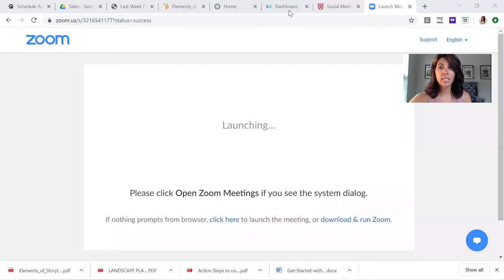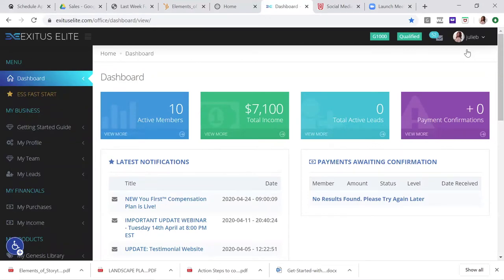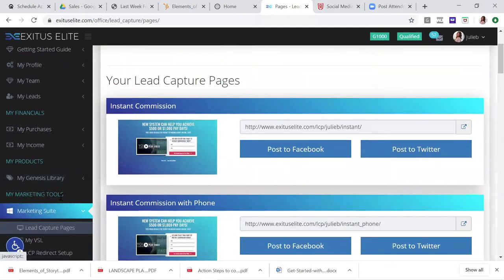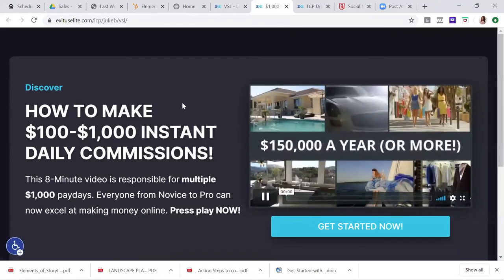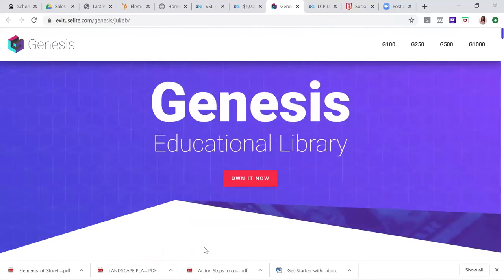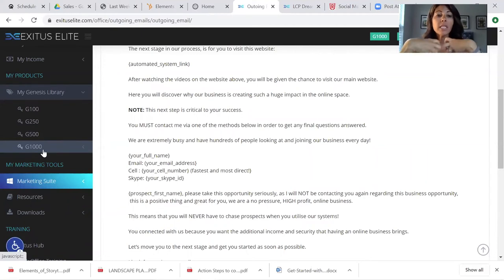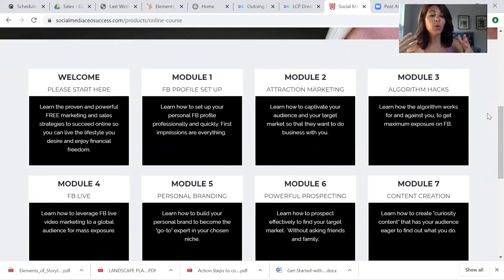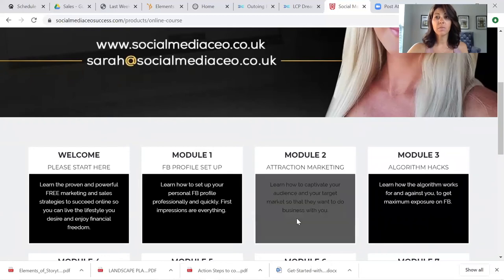How to Have $1k Days Through Affiliate Marketing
How This Busy Momprenuer Is Having $1k+ Days Online By Leveraging a Done For You Proven Sales System...